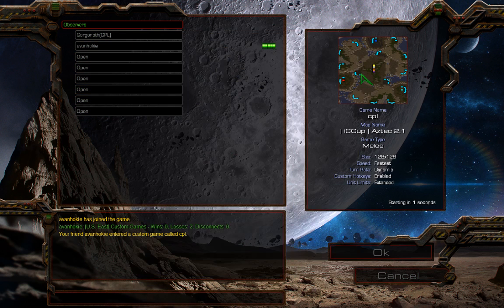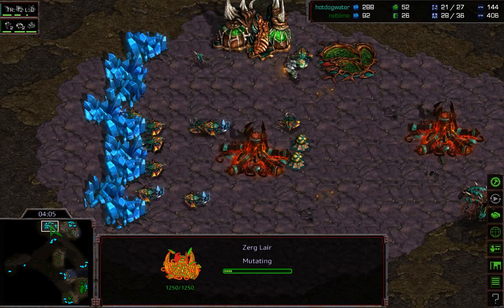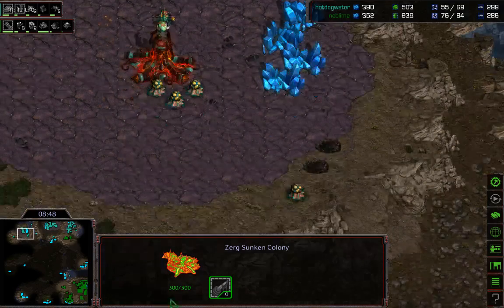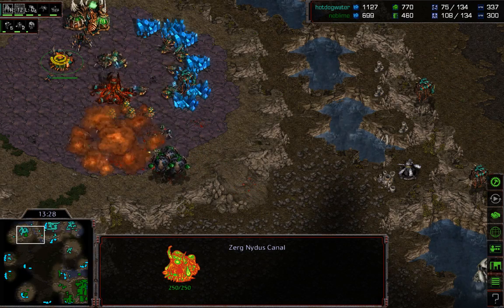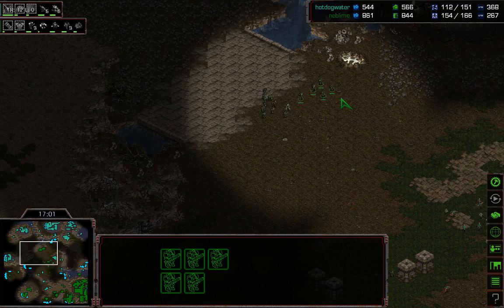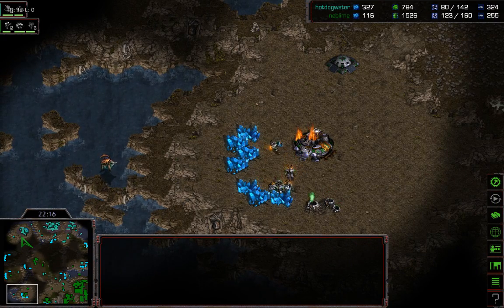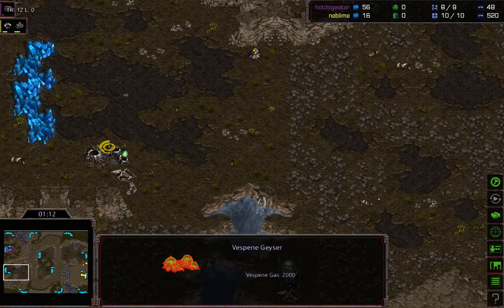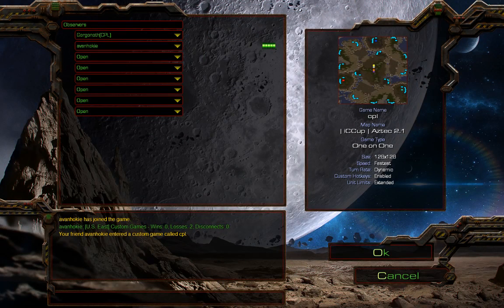CPL S2 Week 3, Team Beast vs Scientology Vessel, A Team - Neblime vs hotdogwater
StarCraft Remastered - [Coach Pupil League Season 2 Wk3] Neblime (T) vs hotdogwater(Z) | Best of 3
Team Beast vs Team Scientology Vessel
Casters: Casters: Gorgonoth and Avanhokie